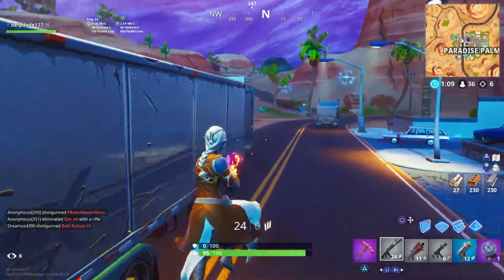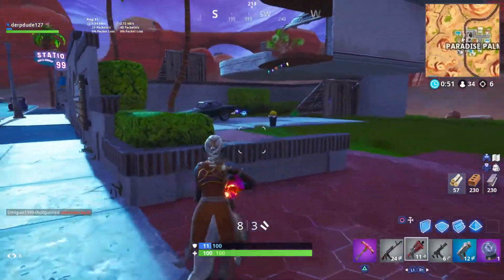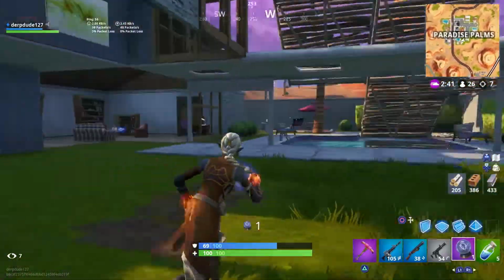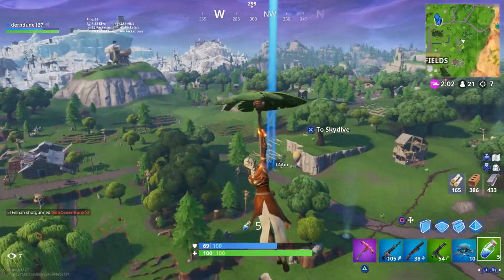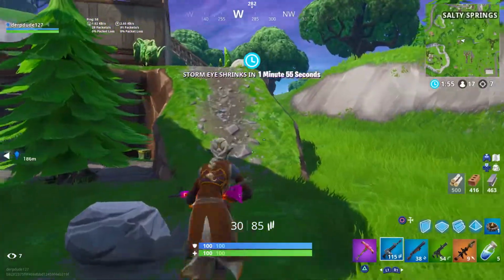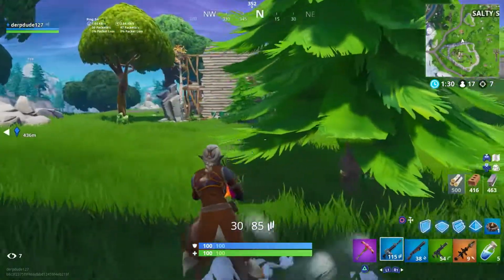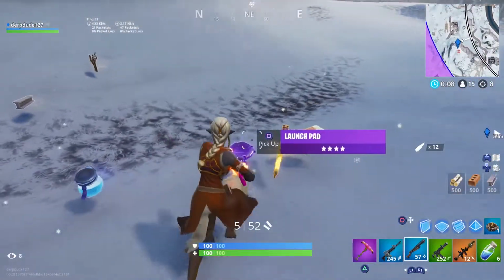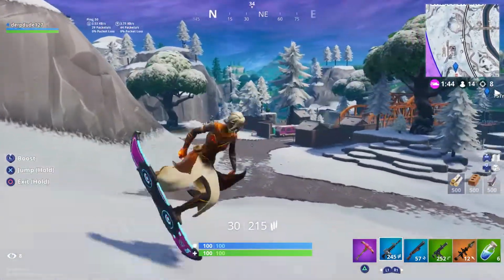Season 8 "Ember" Skin!! 12 Elims!! - Fortnite: Battle Royale Gameplay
In this video I go for the Victory Royale using the new Season 8 Ember battle pass skin and I think I can officially say it is definitely my favorite skin of this season! Let me know what you guys think of the Ember skin!! :)